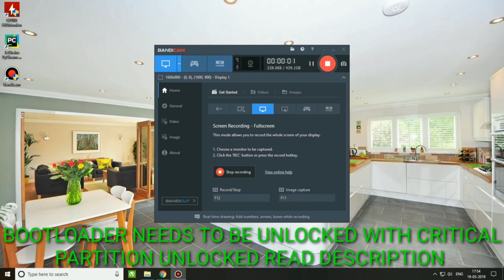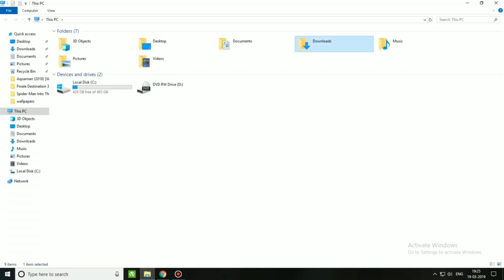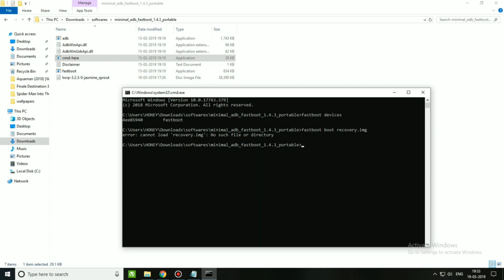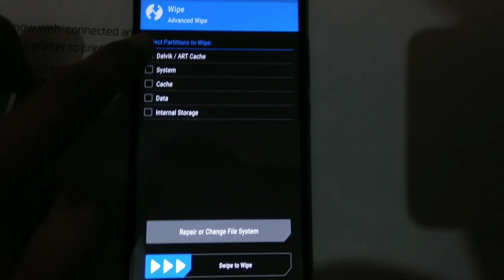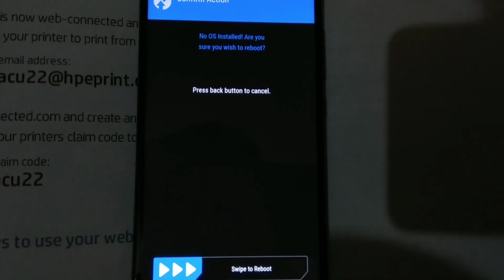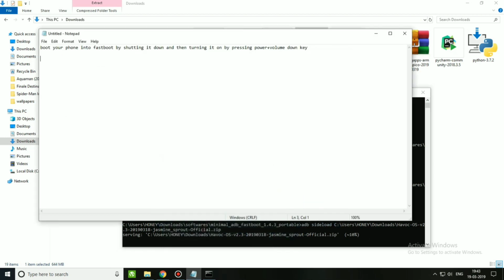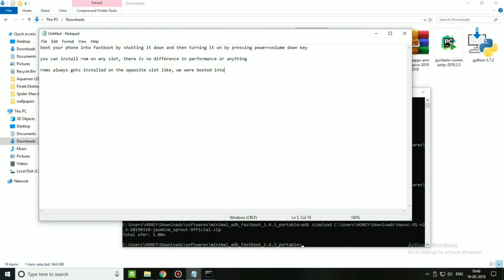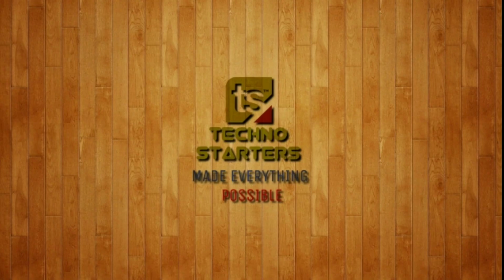Best android pie custom rom for mi a2 with google camera gcam support (camer 2api enabled)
(any amount appreciated)

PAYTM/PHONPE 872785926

it will help me to improve the quality of the videos and bring more cool content like more cool custom rom videos (any amount appreciated)))in this video i am going to talk about how to install havoc OS which is best and most customize able custom ROM for mi a2 and it comes with gcam or google camera support
you can actually update this ROM, havoc OS developers roll out updates within a month or less

i am assuming that your boot-loader and critical partition is unlocked and usb debugging etc is on, critical partition is just a command that you need to run immediately after unlocking boot-loader, you can watch any video on YouTube which contains additional command like fast boot flashing unlock critical

i forgot to review the ROM, ROM is crazy good, its definitely better than stock android and miui, i found no bug, it has a lot of extra features and customization's, battery life is better than stock and battery saver is available too, performance is definitely better than stock ROM

(ADB) i did not use cmd, it was adb, download adb and extract it and click on open cmd here, link for adb

ressurection remix(another best rom) same installation process nowadays i like Resurrection remix more than havoc, however it comes down to personal choice
TWRP this january 7 twrp works best for me

here you can find latest versions of twrp but most of these doesnt work for me